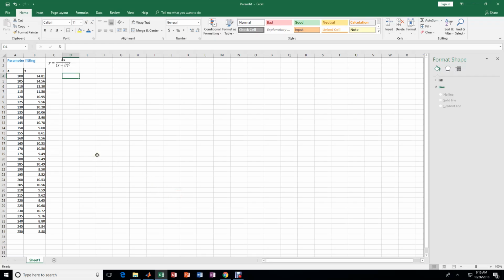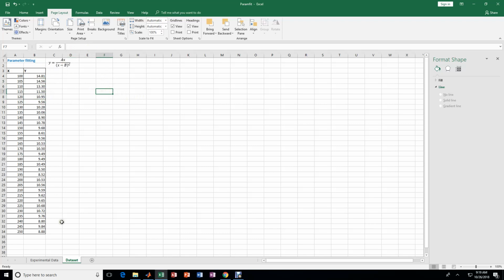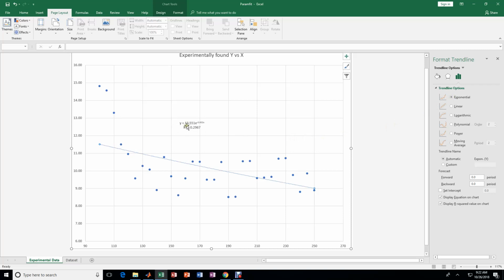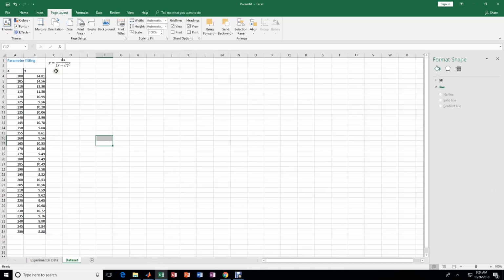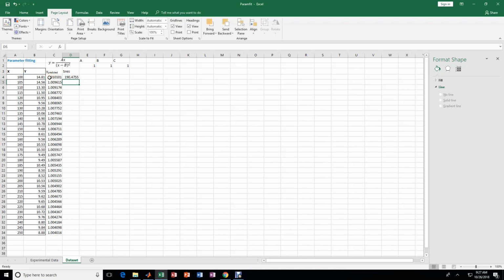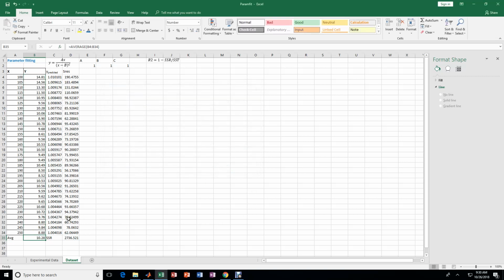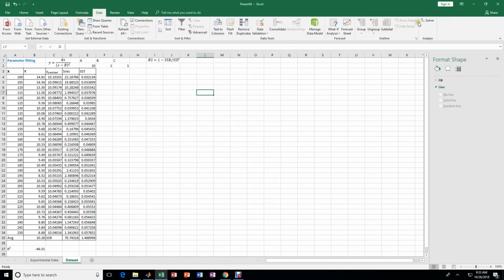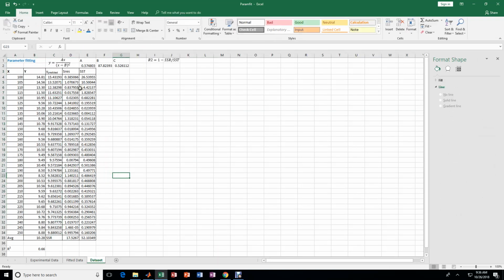1 4 Multi Parameter Fitting